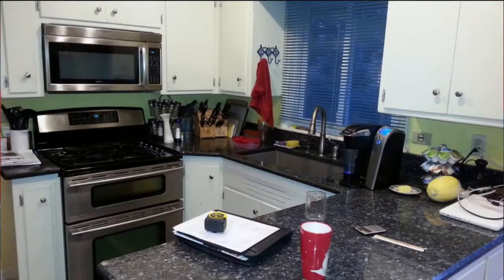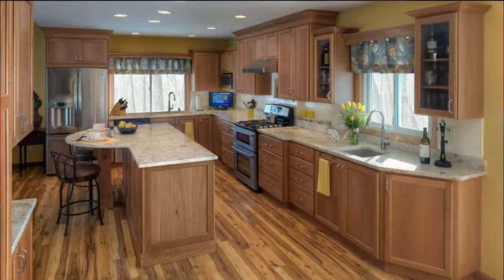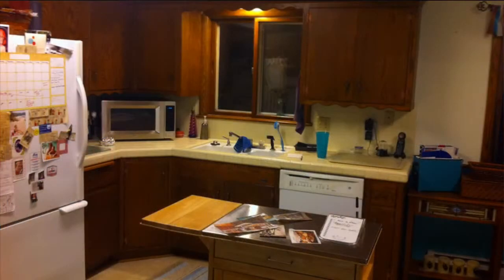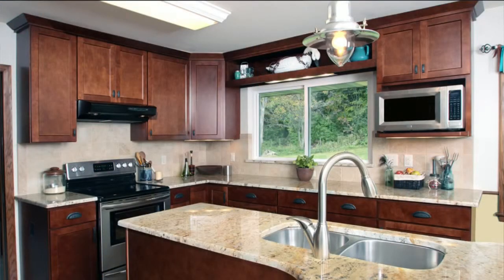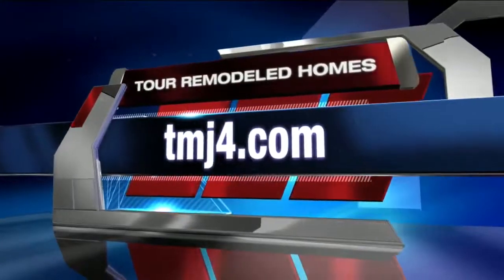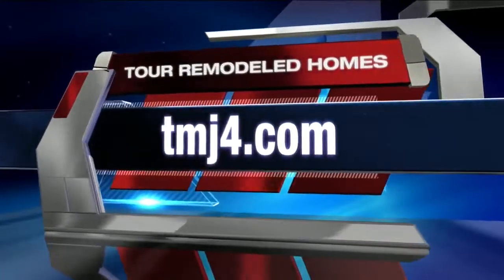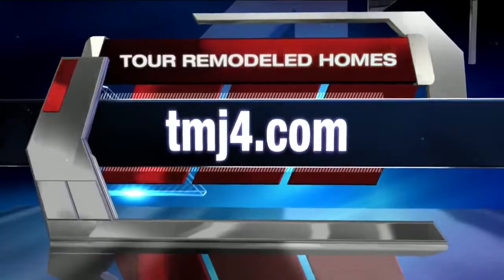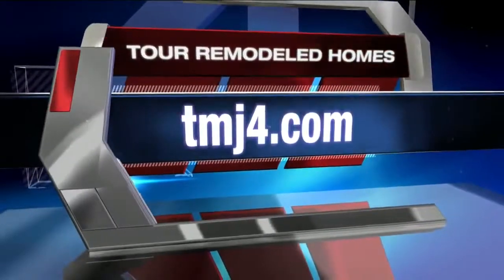The Milwaukee Nari Tour of Remodeled Homes is coming up this weekend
Visitors can visit 20 homes with newly completed remodeling projects.